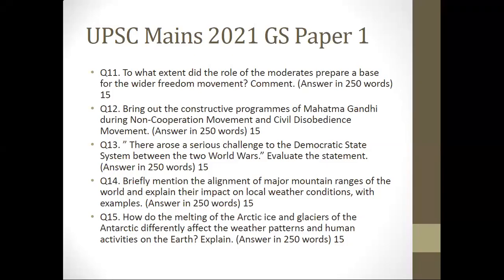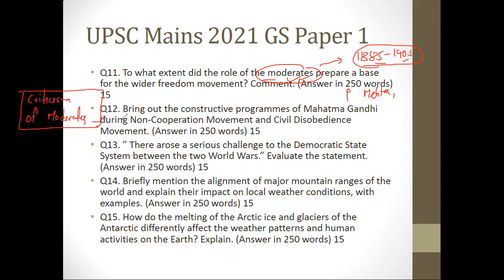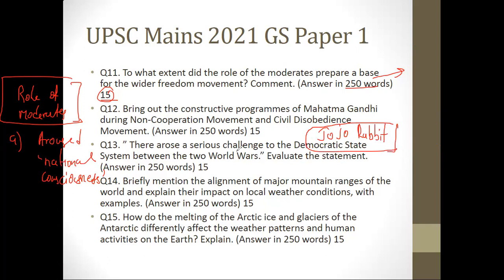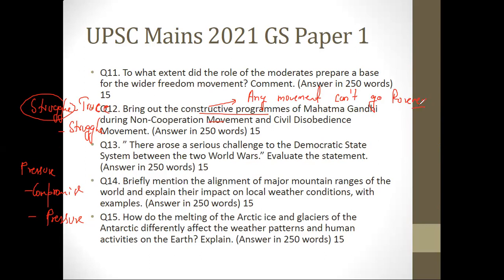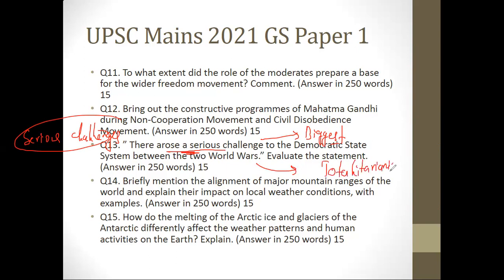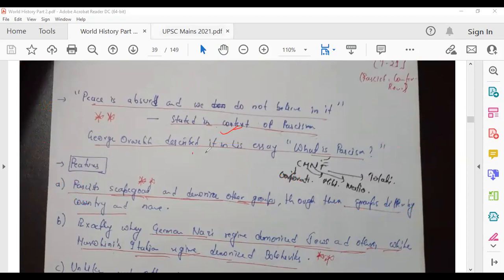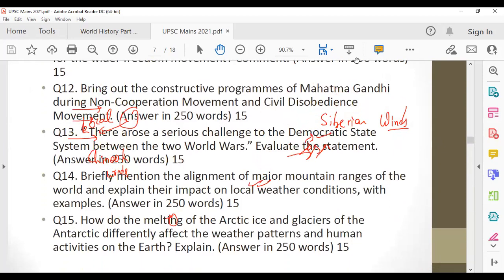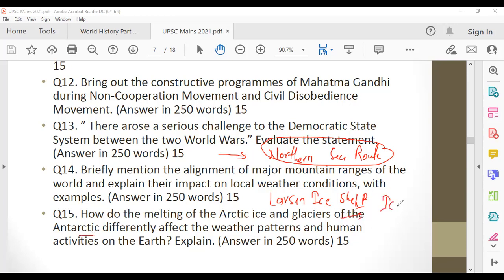UPSC Mains 2021 GS Paper 1 | Solution (Q11 to 15) [Part 2]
Q11. To what extent did the role of the moderates prepare a base for the wider freedom movement? Comment. (Answer in 250 words) 15
Q12. Bring out the constructive programmes of Mahatma Gandhi during Non-Cooperation Movement and Civil Disobedience Movement. (Answer in 250 words) 15
Q13. ” There arose a serious challenge to the Democratic State System between the two World Wars.” Evaluate the statement. (Answer in 250 words) 15
Q14. Briefly mention the alignment of major mountain ranges of the world and explain their impact on local weather conditions, with examples. (Answer in 250 words) 15
Q15. How do the melting of the Arctic ice and glaciers of the Antarctic differently affect the weather patterns and human activities on the Earth? Explain. (Answer in 250 words) 15